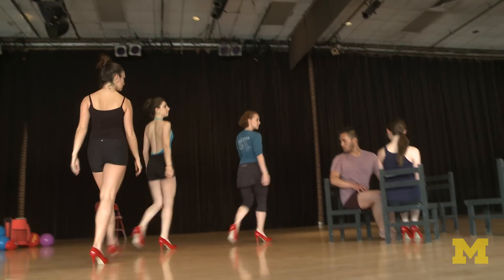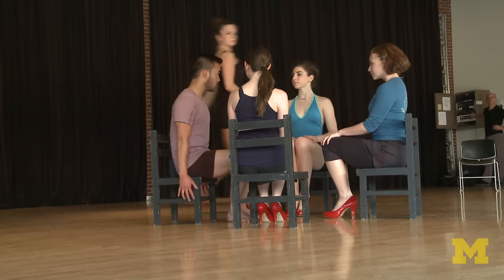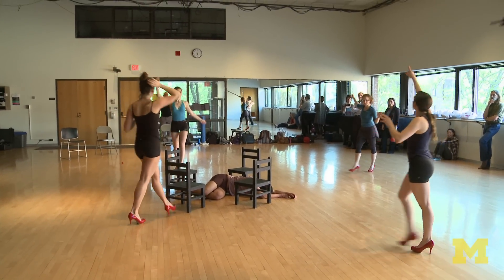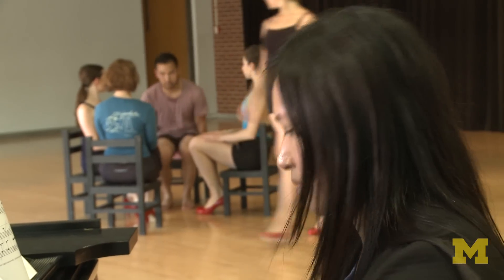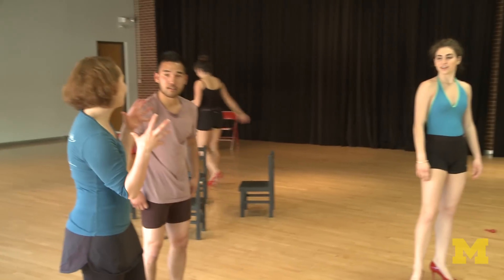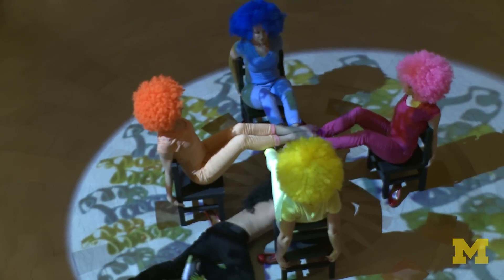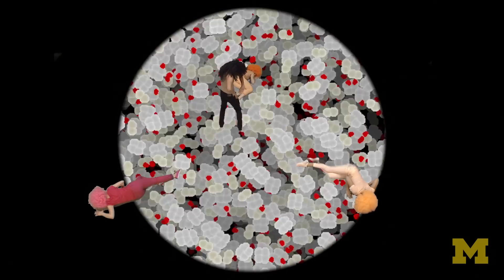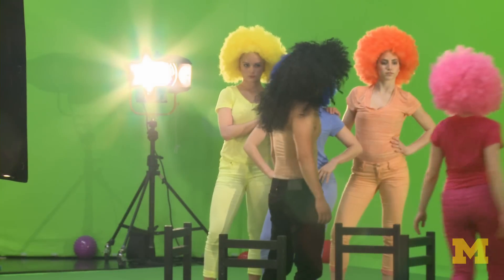Michigan's World Class - Autophagy: Understanding Science through Artistic Expression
A unique artistic collaboration between a cell biologist, composer, choreographer and scientific illustrator helps University of Michigan students and others understand the complex cellular process of autophagy.